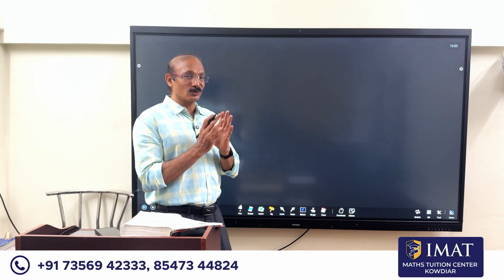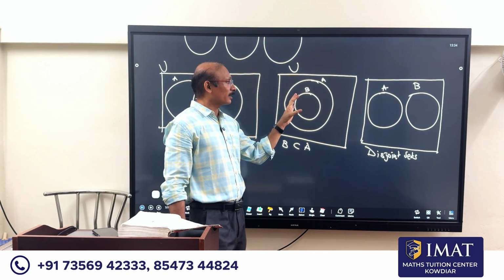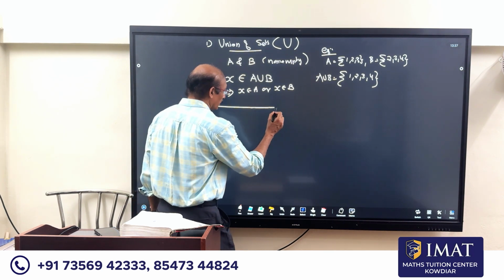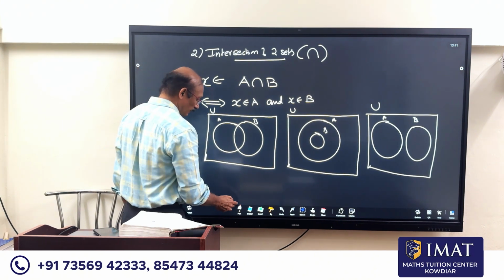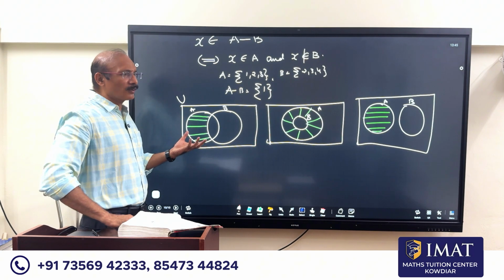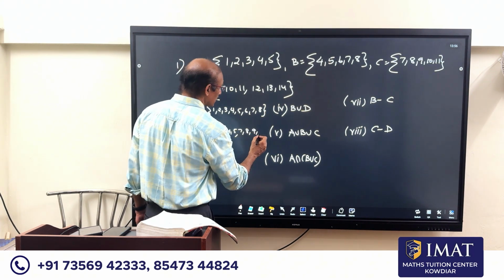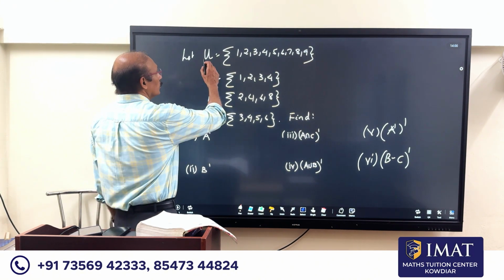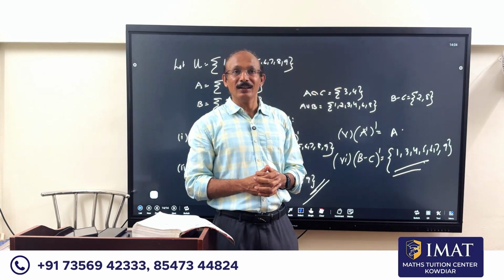📚 Master the Basics of Sets | IMAT Math Tuition Center | 11TH STD | Part 2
Get ready to master Sets with step-by-step teaching and balanced examples.
Join the IMAT learning journey today.

📍 H.No: A-6, A Lane, Near RBI Quarters, Belhaven Gardens, Kowdiar, P.O Trivandrum - 695003